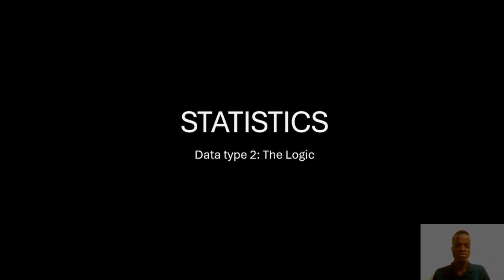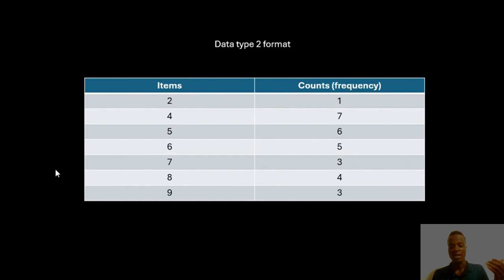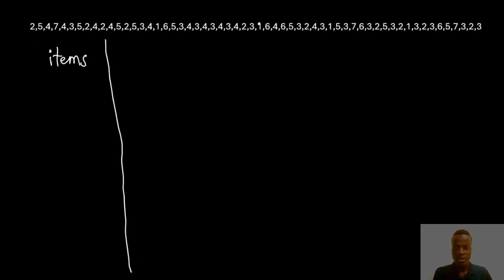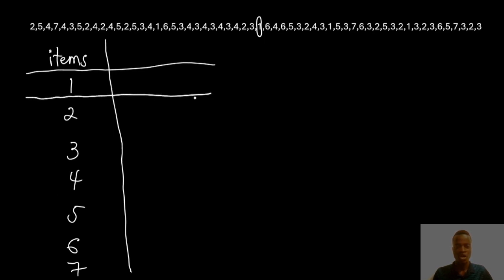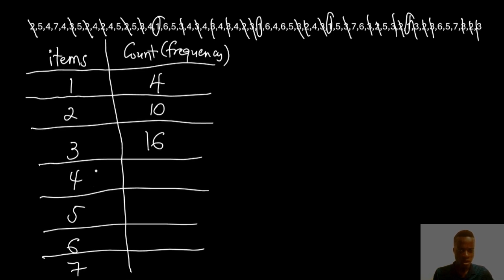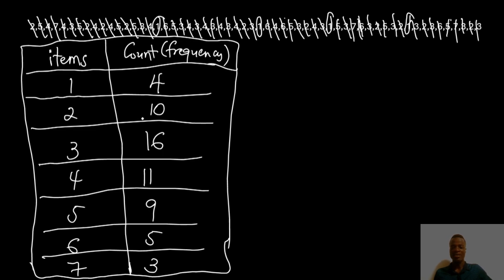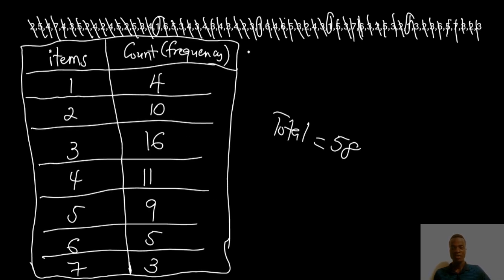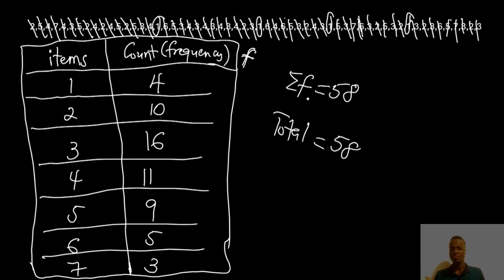DATA TYPE 2: Understanding the Logic-SON MATHS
Unlock the power of statistical analysis with our detailed guide to understanding the simple logics in Statistics. In this video, we will:

Introduce a comprehensive and simple logic behind Statistics DATA TYPE 2 and demonstrate how to use them to solve statistical problems.
Join us at Scholar Opportunity Nexus (SON) as we break down complex concepts into simple, easy-to-understand lessons. Perfect for students, educators, and anyone looking to build a strong foundation in statistics.